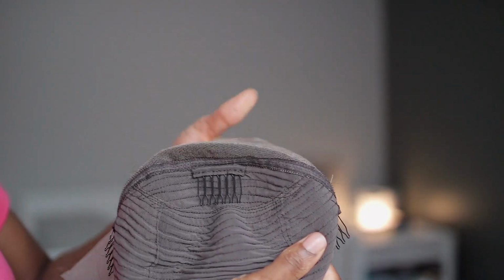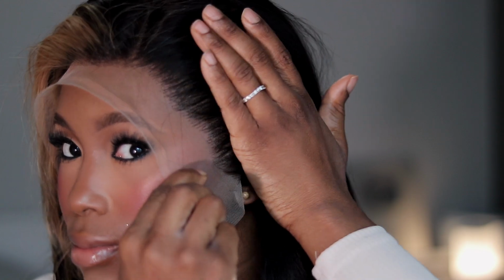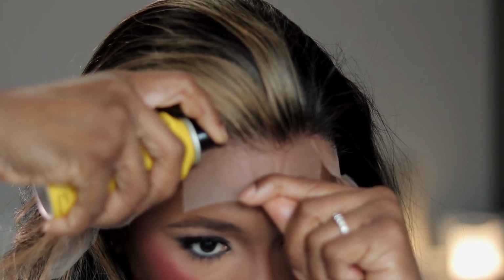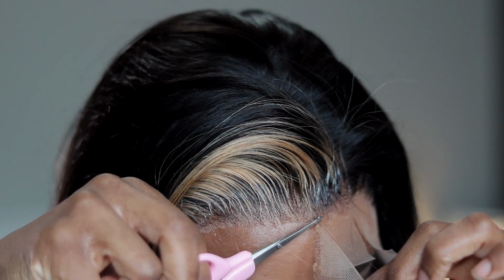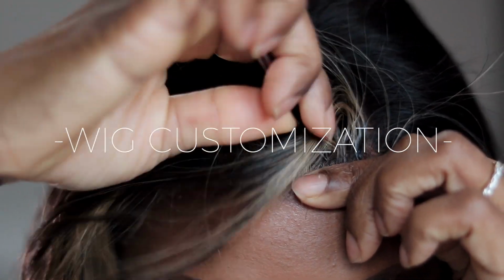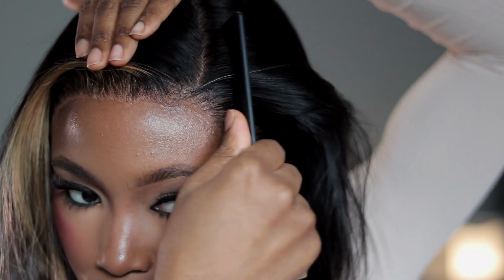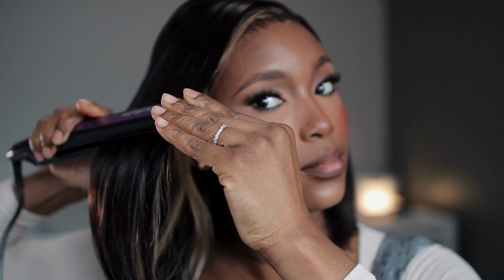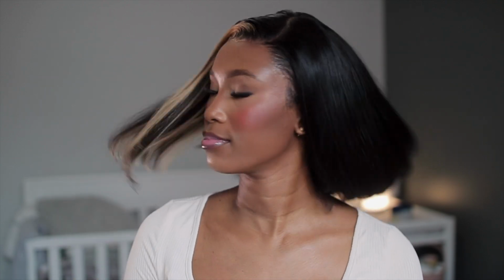💯MUST HAVE BOB WIG FOR SUMMER💥 | How To Install 13x4 Frontal Lace Wig For Beginners | LUVME HAIR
Are you looking for a MUST HAVE bob wig for the summer? Then check out this video featuring LuvMe Hair! In this tutorial, you'll learn how to install and style a 13x4 frontal lace wig for beginners. From prepping the wig to plucking and styling, you'll be able to recreate this look in no time. So, grab your bob wig, and let's get started!

🤳🏼Take My Course on HOW TO START AND SCALE ON YOUTUBE

MICROPHONE
○ BOYA BY-M1 3.5mm Lavalier Condenser Microphone
○ FIFINE Dynamic Microphone

xoxo